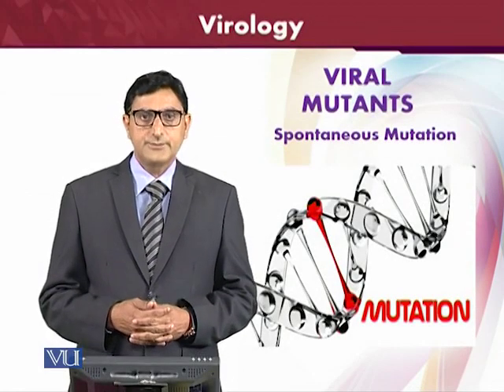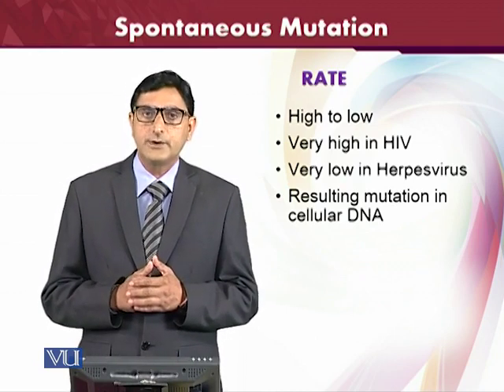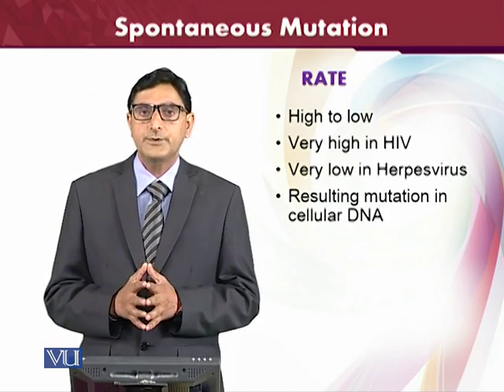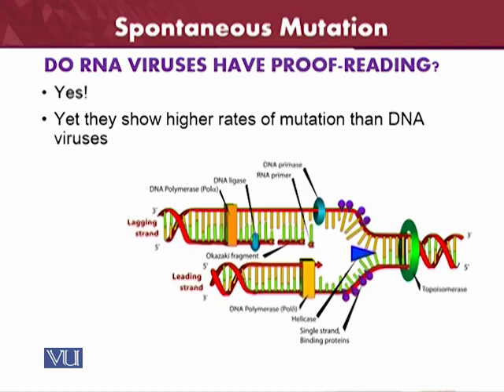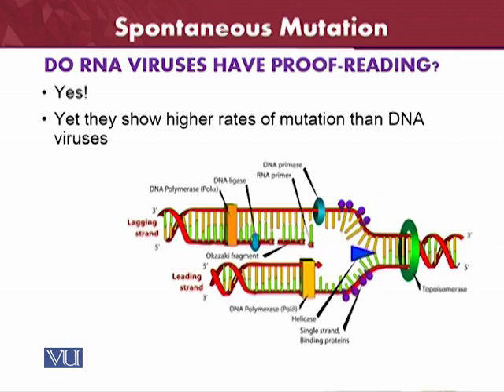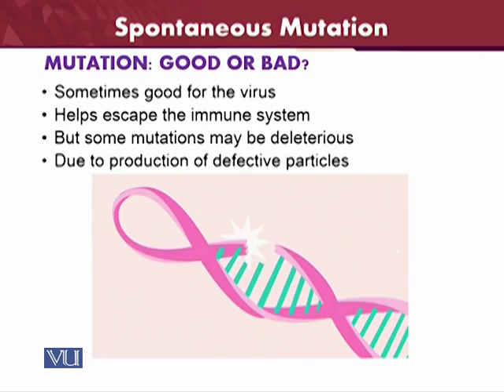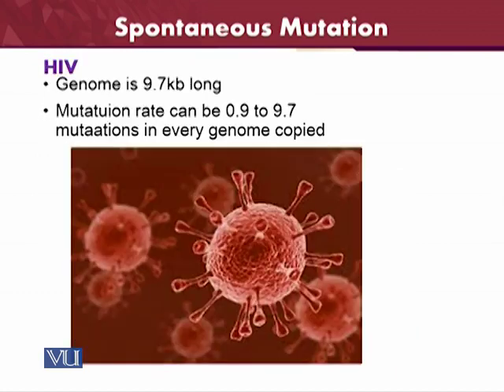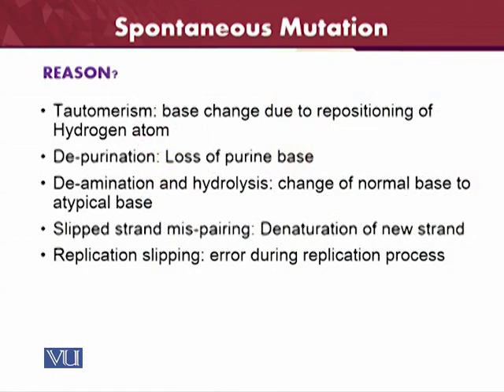BT601_Topic052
BT601 – Virology
Topic base video (TBV)
By Dr. Abdul Wajid